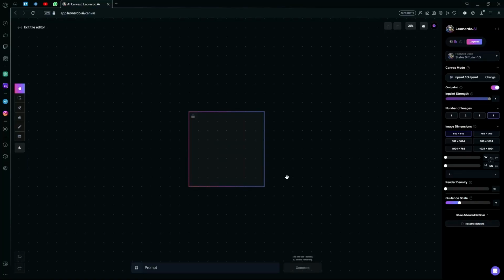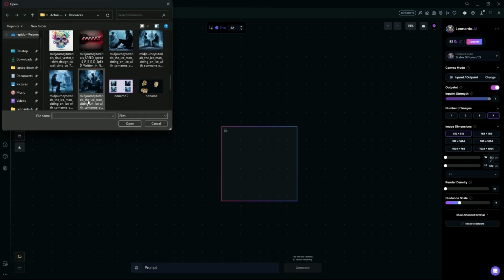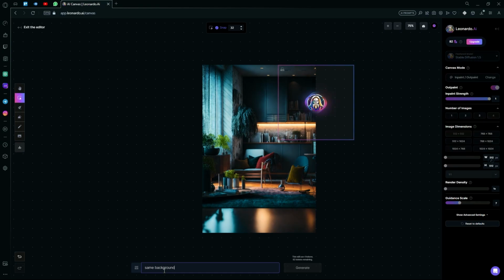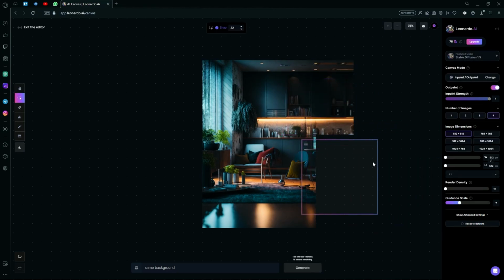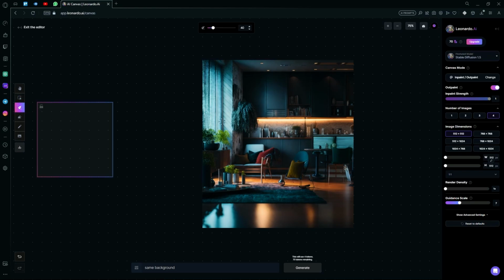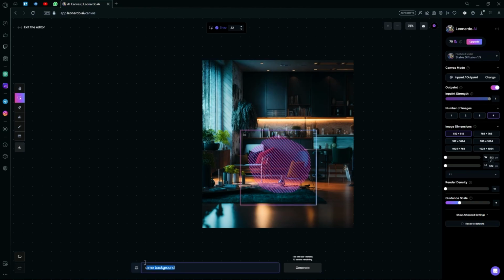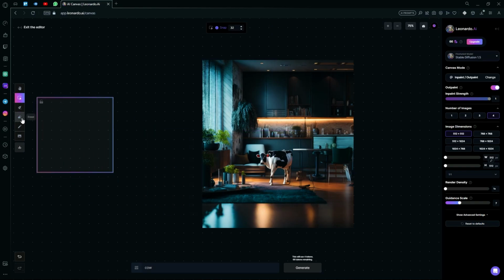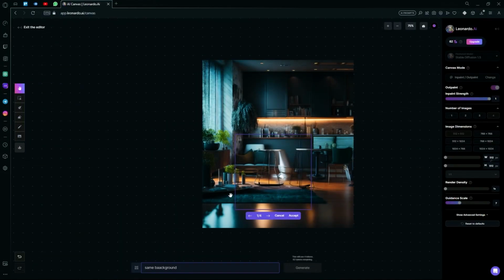Leanardo AI: How To Mask and Erase in Canvas Editor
In this tutorial, I explain how you can use the mask and the erase tool in the canvas editor of Leonardo AI.

Timestamps:
00:00 Intro
00:14 Mask
02:45 Erase